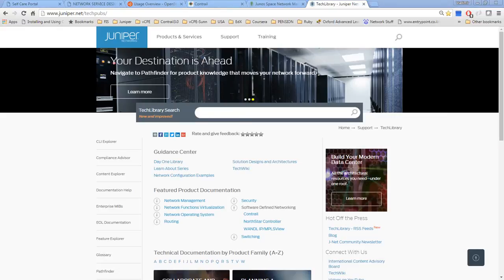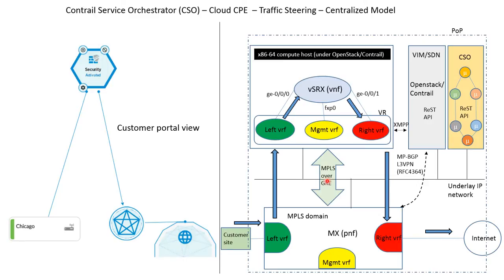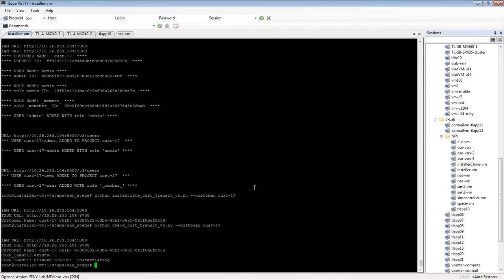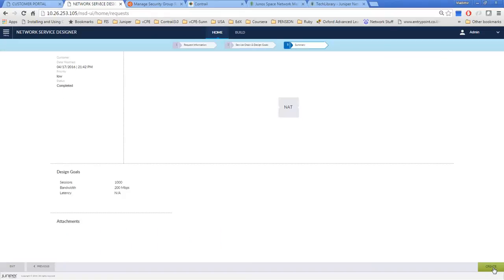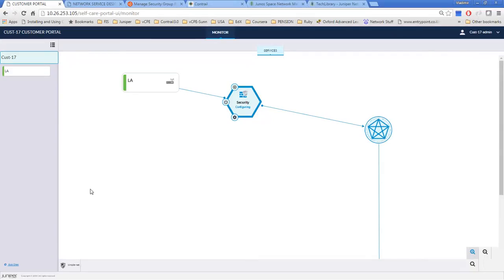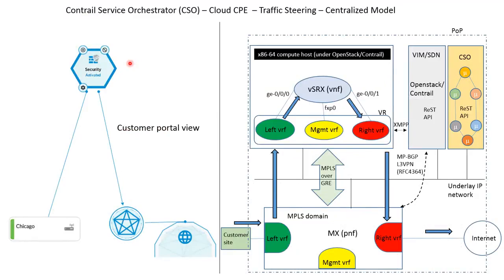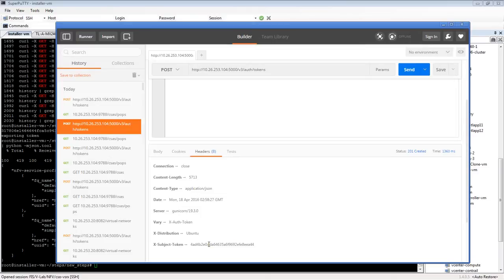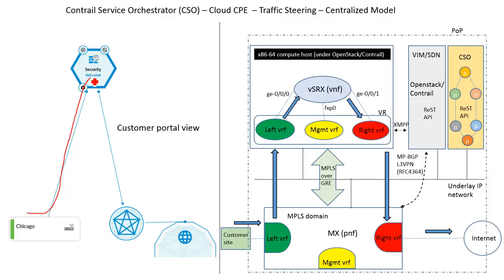Juniper Cloud CPE and Contrail synergy